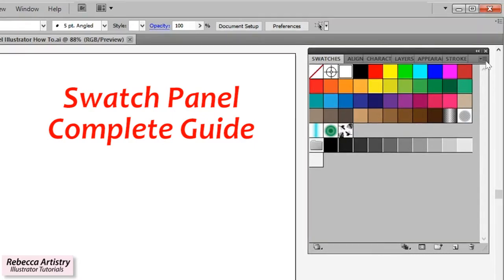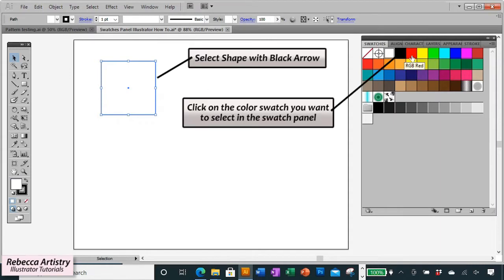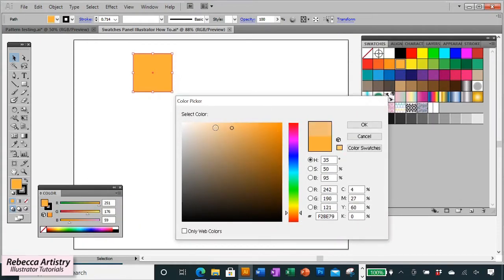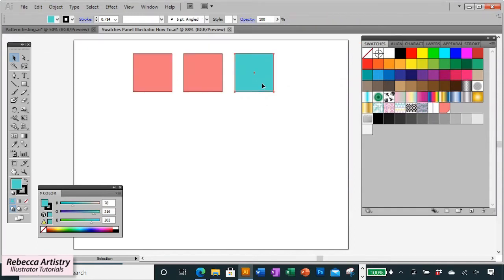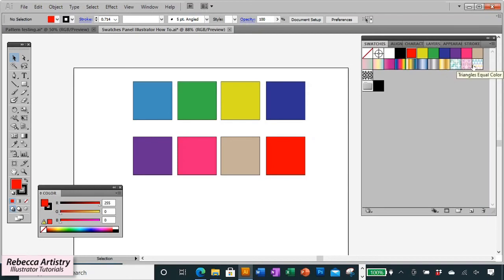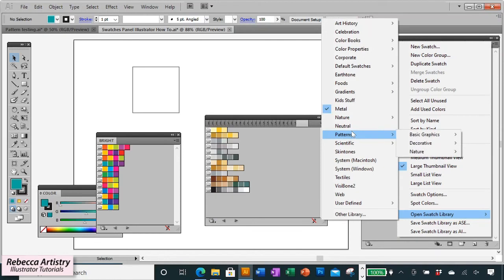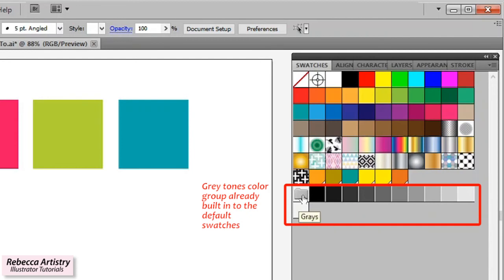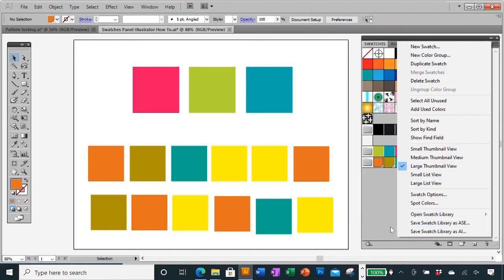Adobe Illustrator Swatch Panel Beginner Guide PT1 (ESSENTIAL Skills Designers MUST know!)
This is the Adobe Illustrator Swatch Panel Beginner Guide. This video will show you everything you need to know about the Illustrator swatch panel from the very basic functions to the more advanced features. We will go through the swatch panel options together to explore all of the different things you can do with your color swatches and the different types of swatches that you can use. You will even learn how to make you own custom color swatches!

Adding color to your designs is one the most important and fun parts of designing. Learning how to use the swatches panel will help you to make beautiful and color cohesive presentations. The more you know about the Illustrator swatch panel functions, the more you can easily manage your colors and use them throughout different parts of your presentation or even on future presentations! This is a complete Adobe Illustrator swatch panel beginner guide!

Taught by a fashion industry professional. Detailed and easy to understand tutorial. Illustrator made simple.

Learn Adobe Illustrator from scratch for free!

This is Part 1 of this video tutorial.

Part 1- Timecodes:
0:00 - Intro
0:16 - Lets Get Started
0:51 - Swatch view options
2:07 - Default swatches overview
2:31 - RGB vs. CMYK
3:07 - How to apply swatch colors to shapes
4:07 - Solids, Patterns, Gradient swatches
5:49 - Create a custom swatch
8:15 - Global color vs non-global color
9:37- Non Global Color explained
10:59 - Duplicate swatch
12:02 - Delete swatch
12:17 - Select all unused swatches
13:23 - Add used colors
13:35 - Sort and Find swatches
15:05 - Swatch Options
15:33 - Open swatch library
16:08 - Default swatches
17:46 - Pantone swatch libraries
18:16 - Adding library swatches to your main swatch panel
18:49 - Create new color groups
20:43 - New color group from swatches already in palette
21:27 - Merge swatches

About:
Rebecca Artistry Fashion Design Helping fashion designers of all levels learn the necessary skills for working in today’s fashion design industry. Here you will find highly instructional Adobe Illustrator tutorials for fashion design drawing, and Photoshop tutorials that will teach you how to create the flat sketches, cads, and fashion presentations that are a MUST in today’s industry. These tutorials are detailed, creative, and easy to understand. You will learn the tips, tricks, and techniques that professional fashion designers use. You will also learn about the design process that real industry professionals follow and what it really takes to be a fashion/ graphic designer! Welcome to the Rebecca Artistry Fashion Design channel! I have been a fashion/ graphics designer for over 19 years and I have learned so much along the way. I would love to share my experience with all of you and share useful information for designers of all levels including aspiring designers. I hope that you’ll find my videos helpful and enjoyable.